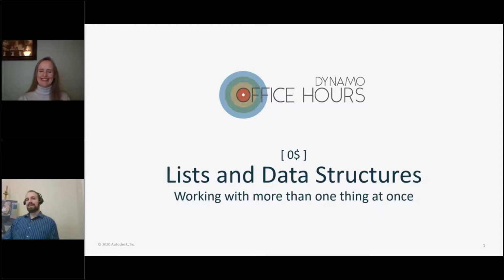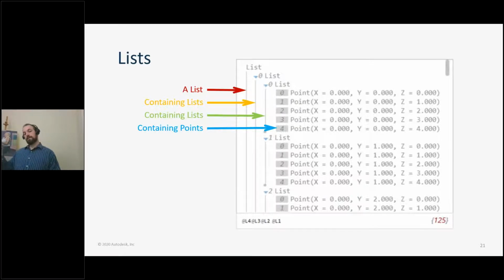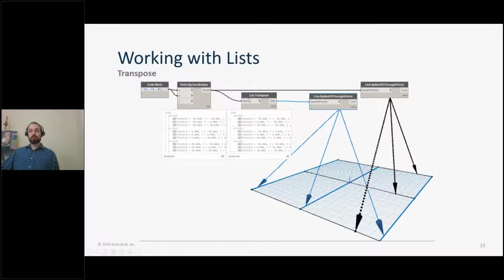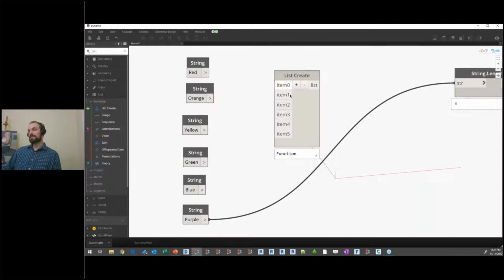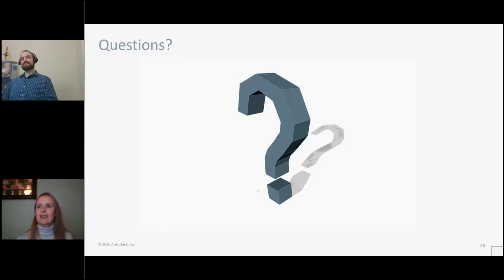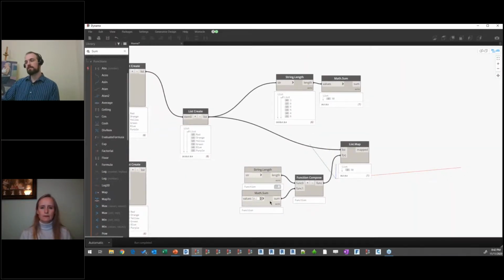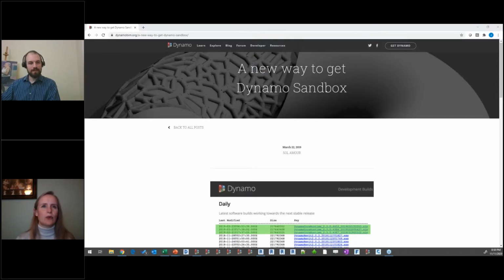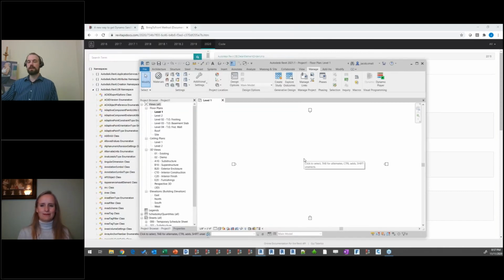04 - Lists and Data Structures in Dynamo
Learn how to understand and use lists, which are collections of data in Dynamo.